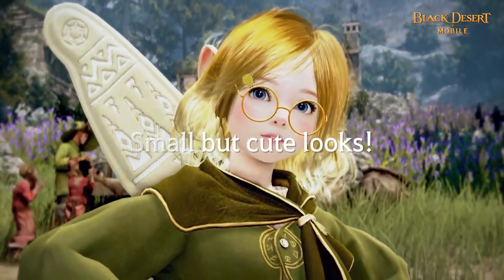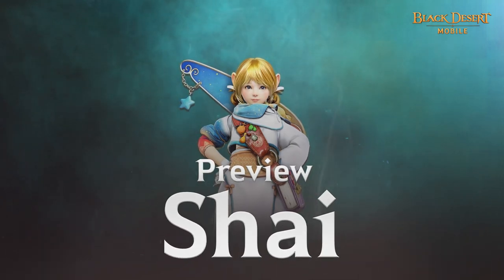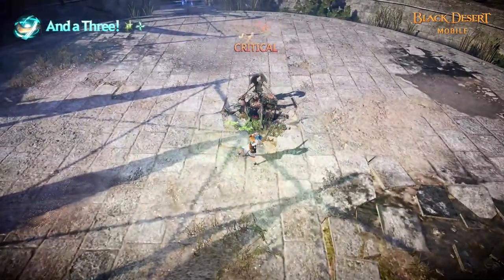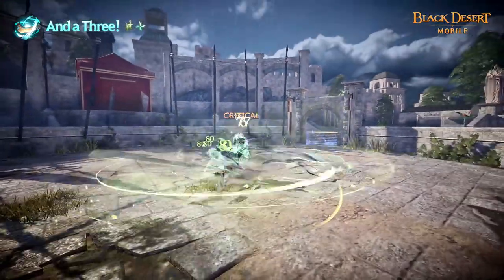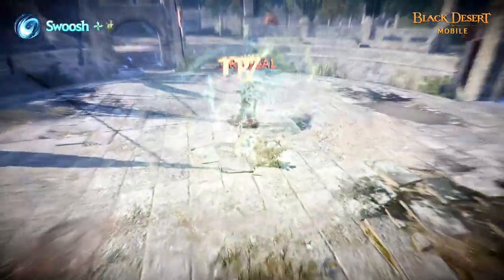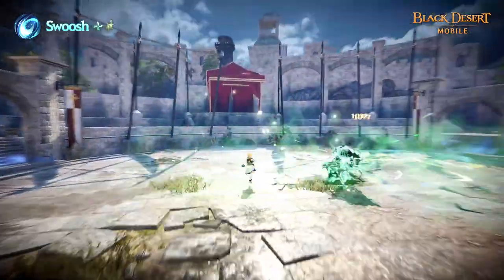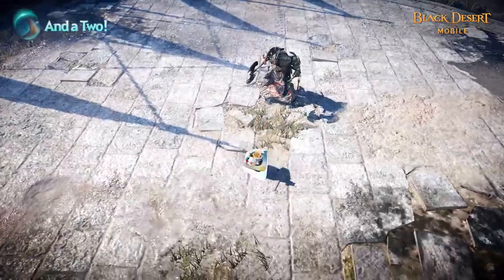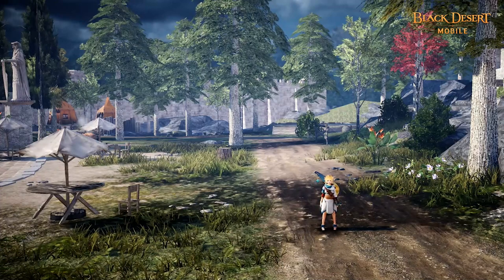Class Preview: "Shai" [Black Desert Mobile]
Ready for a fun adventure?
Experience our newest Class, Shai, by logging in to Black Desert Mobile on March 23th!